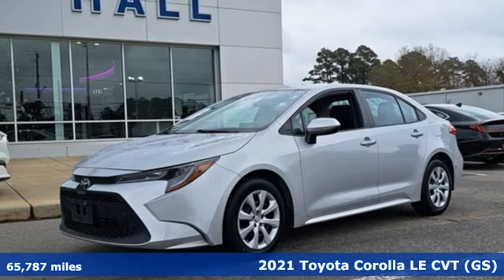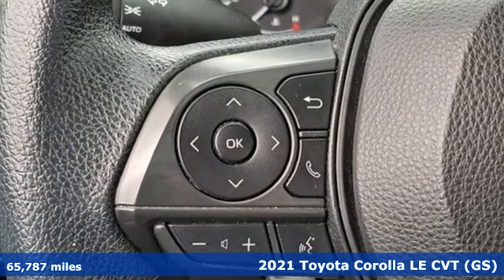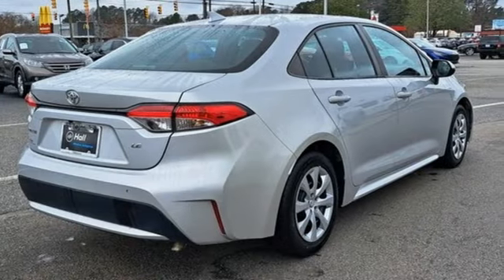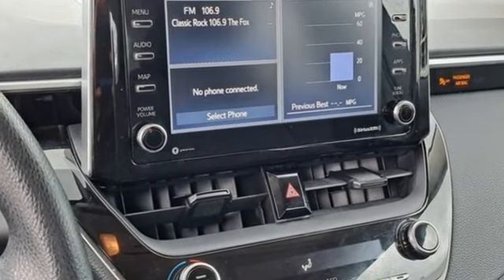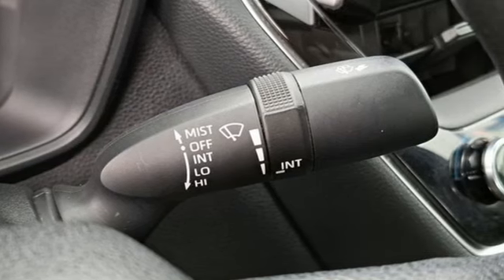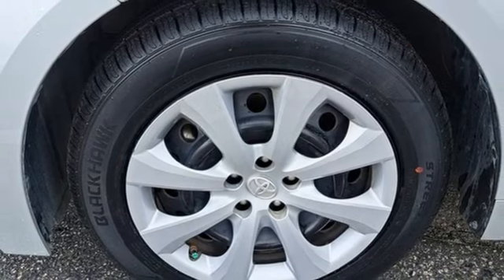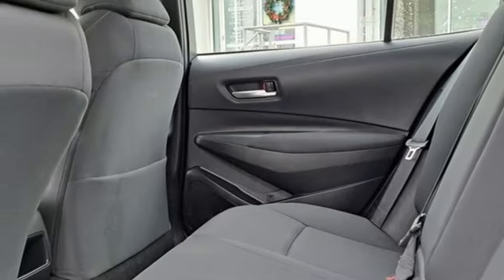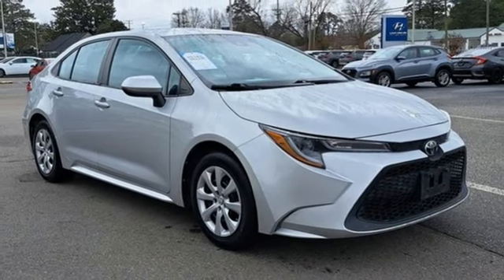Used 2021 Toyota Corolla Elizabeth City, NC 8R4986 - SOLD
Year: 2021
Make: Toyota
Model: Corolla
Trim: LE
Engine: 1.8L I4 DOHC 16V
Transmission: CVT
Color: Silver
Interior: Gray
Mileage: 65787
Stock #: 8R4986
VIN: 5YFEPMAE5MP215856
** COROLLA LE ** CLEAN CARFAX WITH ONE OWNER ** Silver 2021 Toyota Corolla LE FWD CVT 1.8L I4 DOHC 16V We are currently offering Vehicle Purchase Home Delivery by appointment.

Address:
1310 N Road Street (Business Route 17)